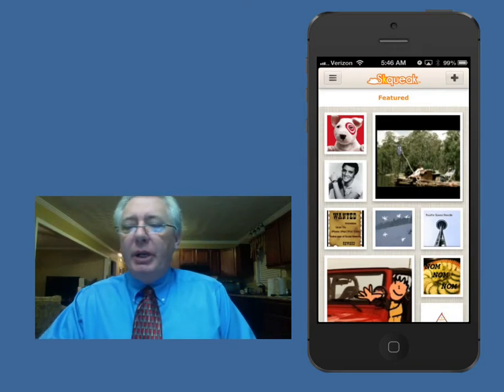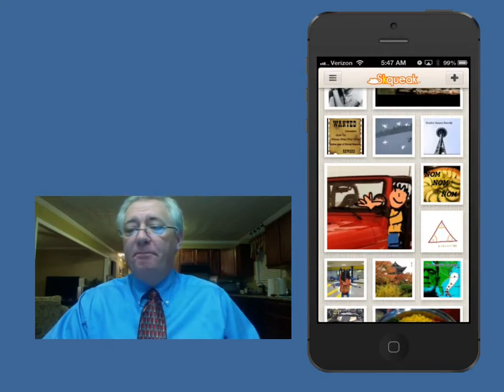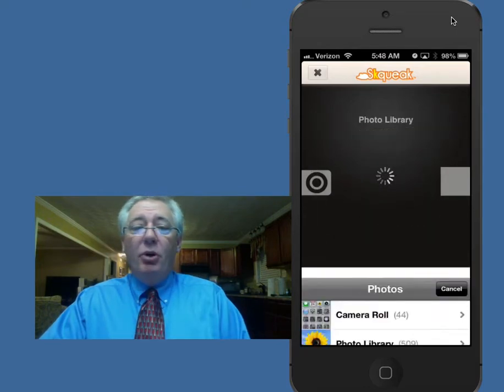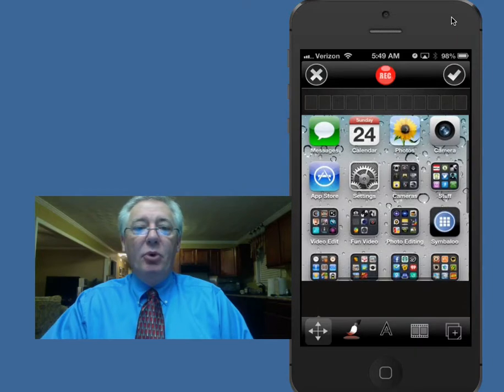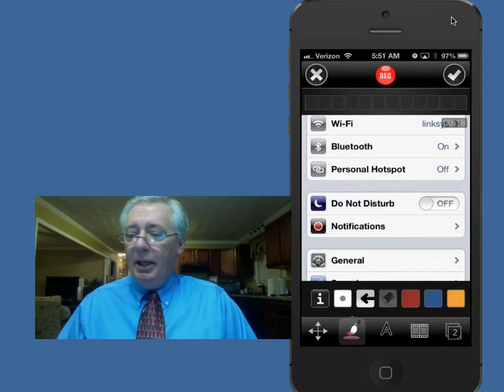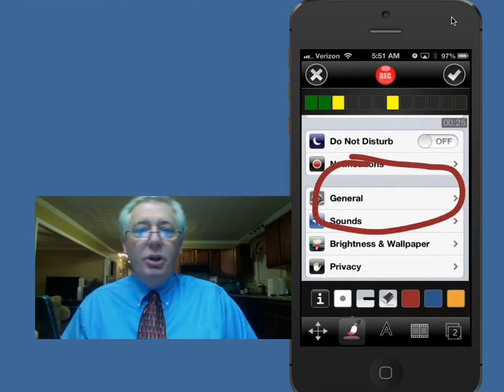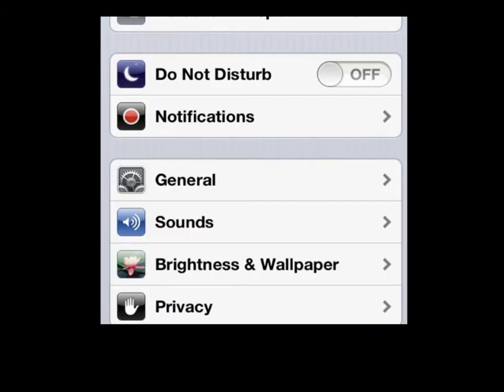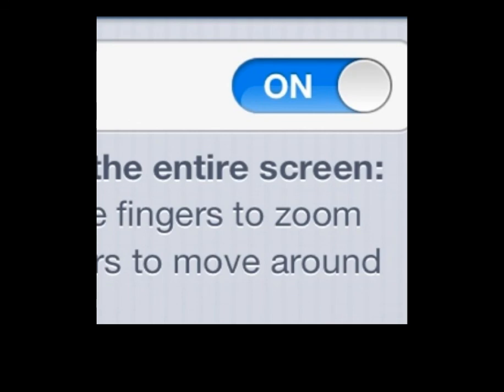Coffee Time - Skqueak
A brief look at the iOS app Skqueak, a free screencasting app for the iPhone (works on iPad as well, but not optimized for it).  Create screencasts on the go!